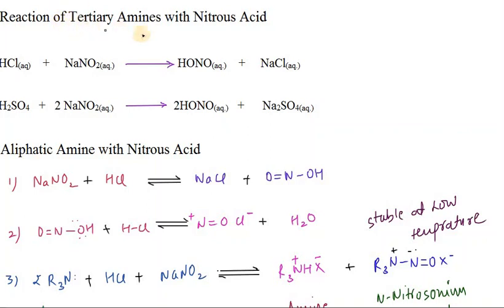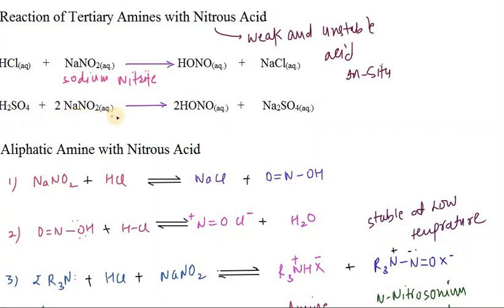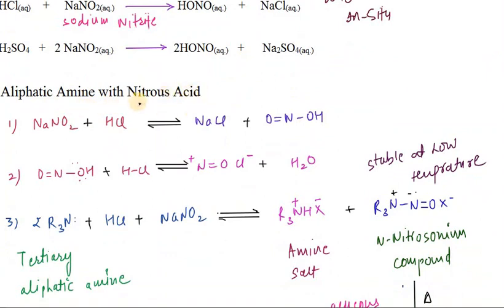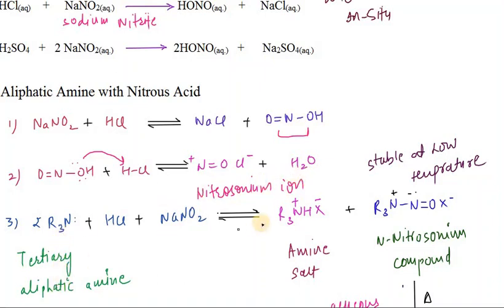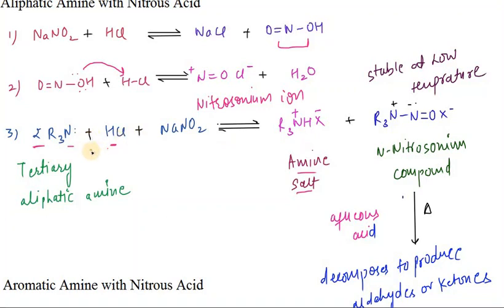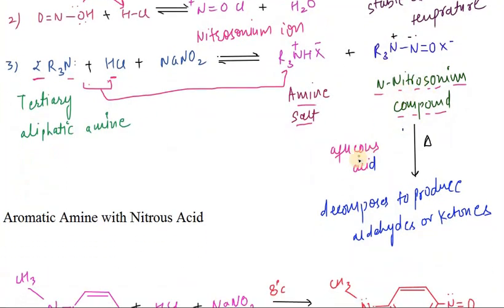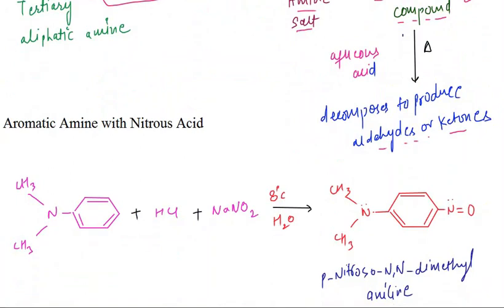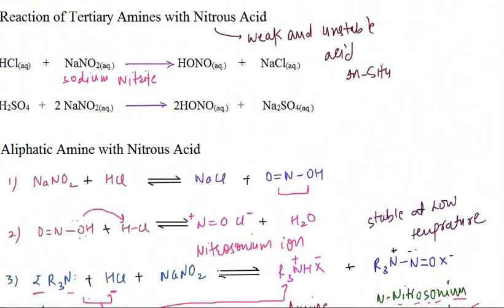Tertiary Amine with Nitrous Acid I Amines I Particles Academy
This video describes about the reaction of Amine from Nitrous Acid .